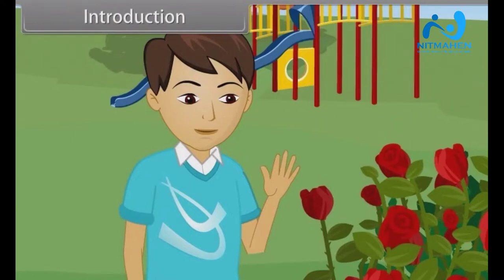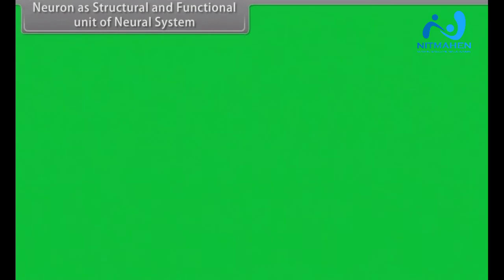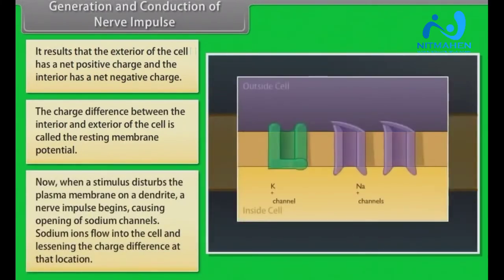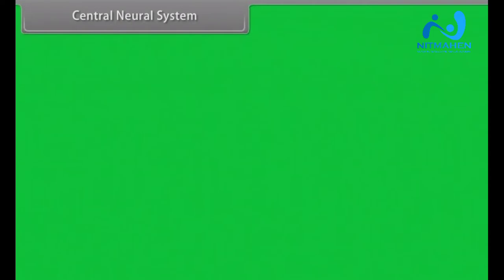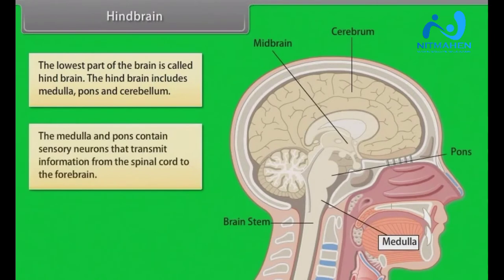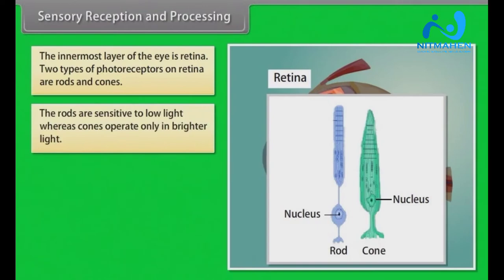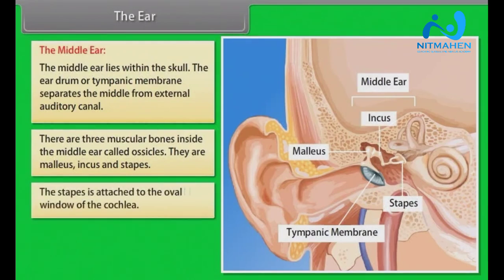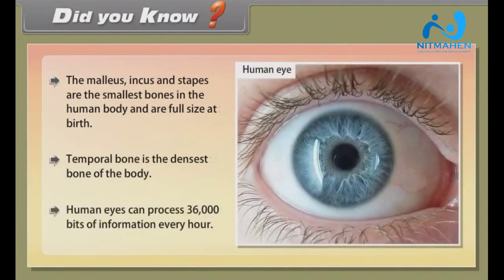NERVOUS CONTROL AND COORDINATION NEET NCERT CBSE MAHARASHTRA BOARD BY NITIN SIR